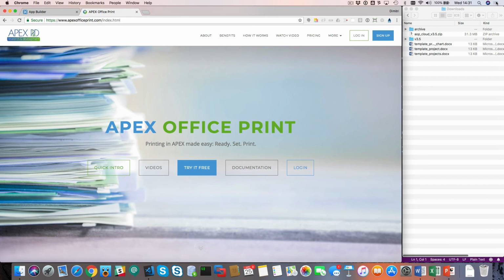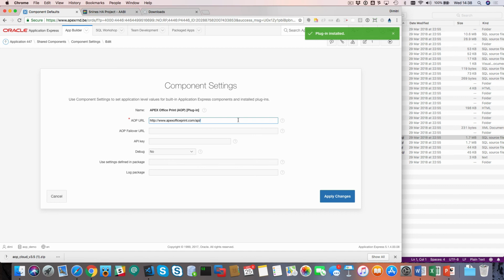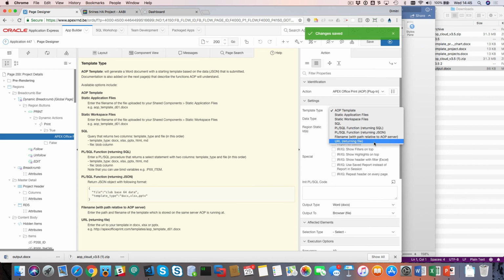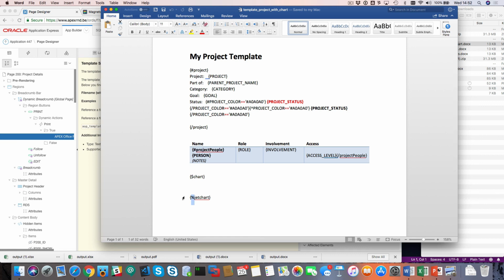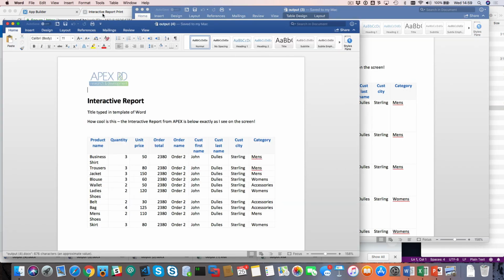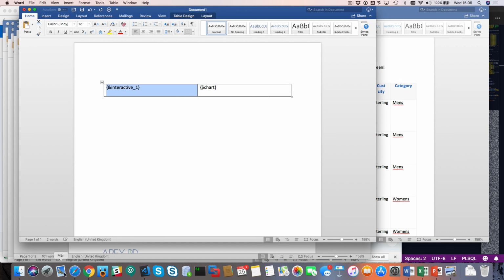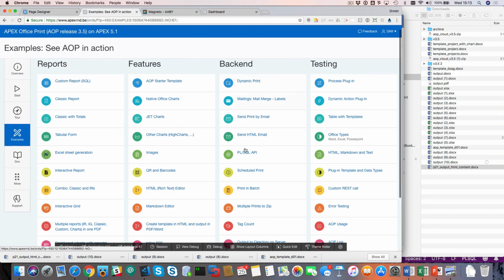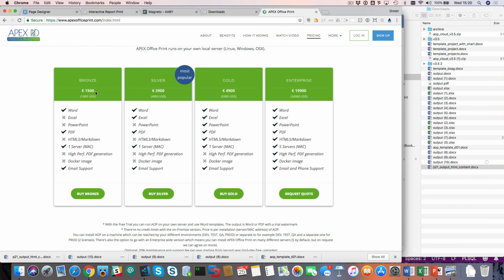APEX Office Print (AOP) Session at APEX Connect 18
This presentation was recorded at APEX Connect 2018 in Dusseldorf, Germany and delivered by Dimitri Gielis. The presentation gives an overview of APEX Office Print (AOP) and how to use AOP in your own Oracle APEX application. AOP is the easiest and most integrated printing and exporting solution for Oracle Application Express (APEX).